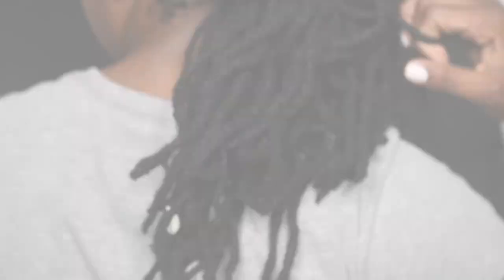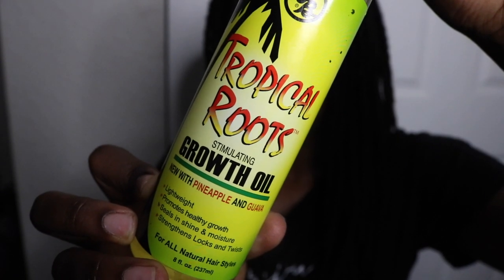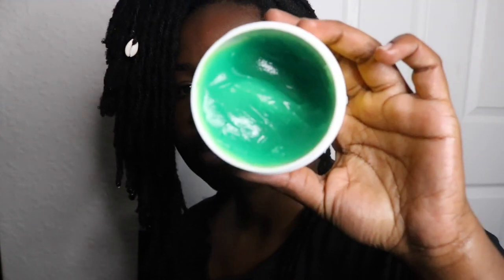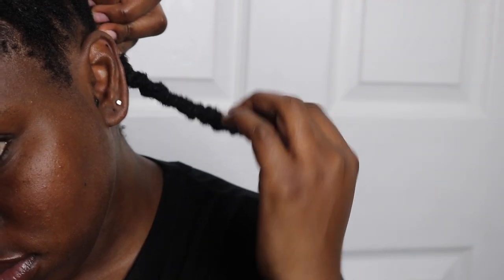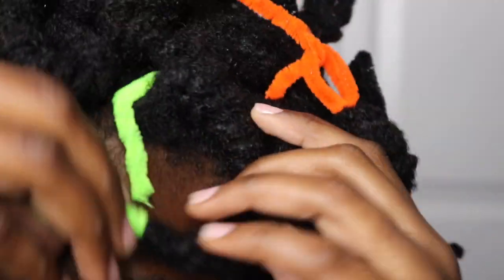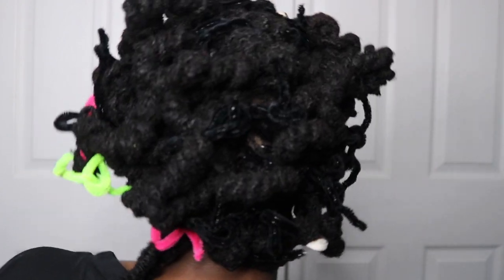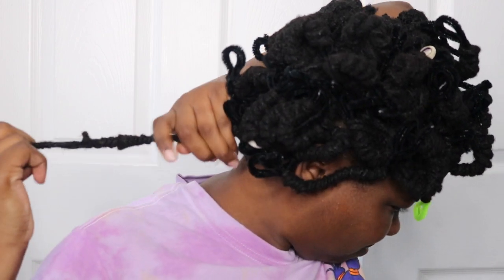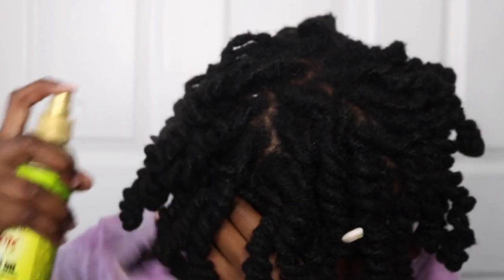Pipe Cleaner Curls on Locs | How to get Curly Locs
Hey loves so I'm back with a tutorial on how I achieve these pipe cleaner curls. ❤️